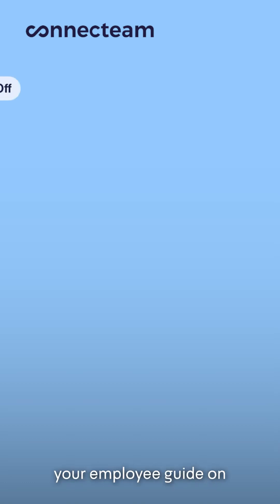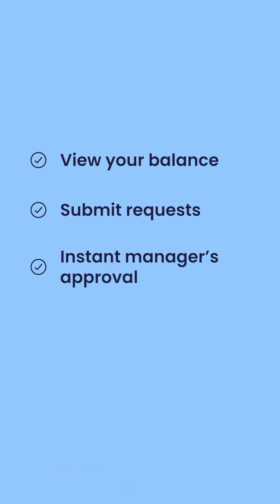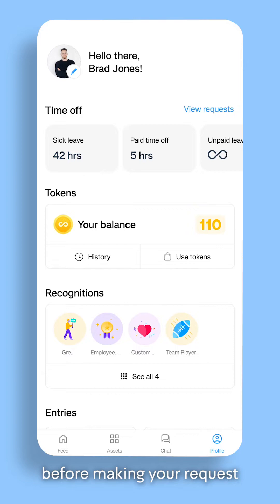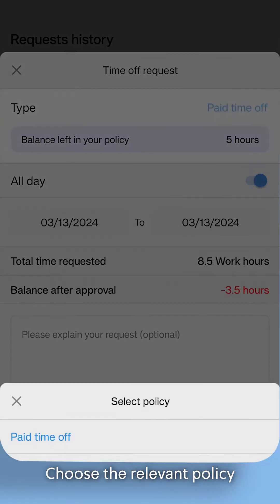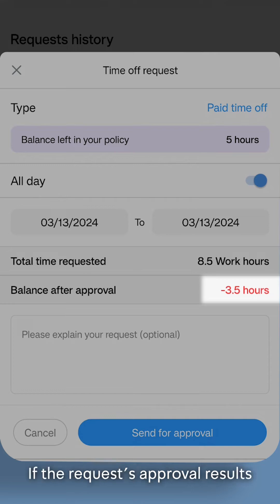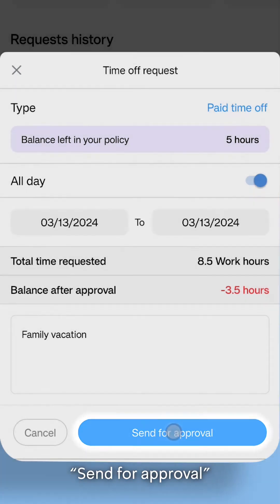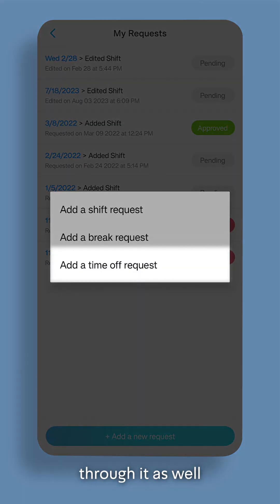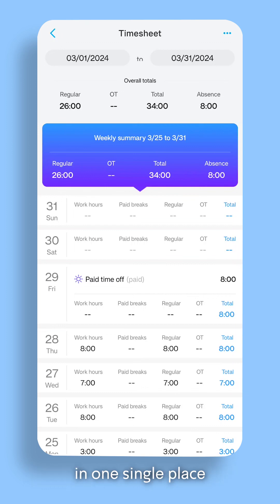Connecteam | User Guide | Time Off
Connecteams' application was designed with ease of use in mind. In this tutorial, we dive into the Time Off feature so you can understand how much time off you have and how to submit time off requests.